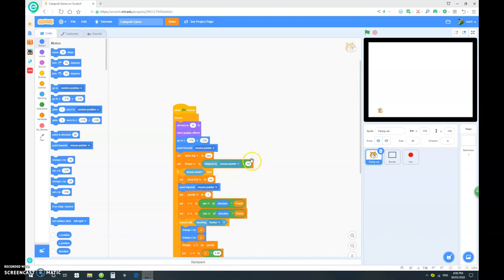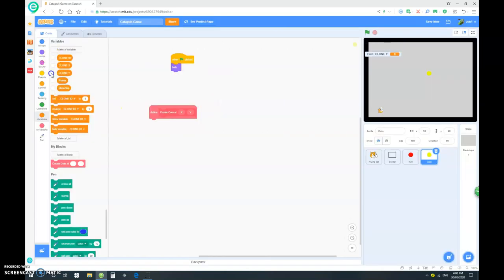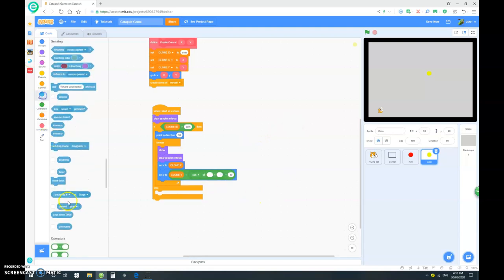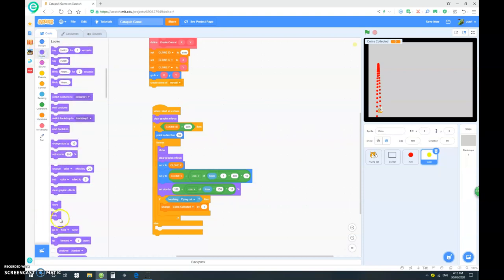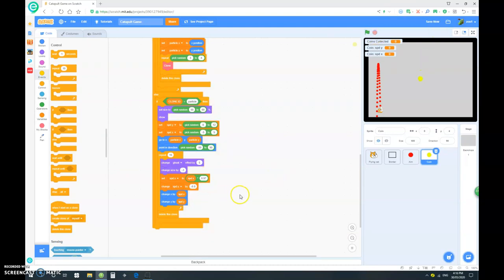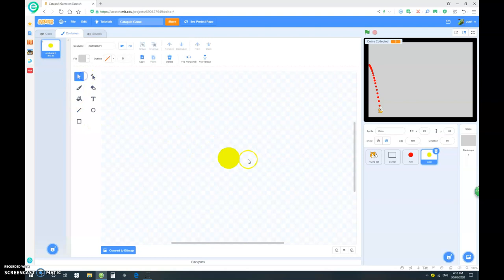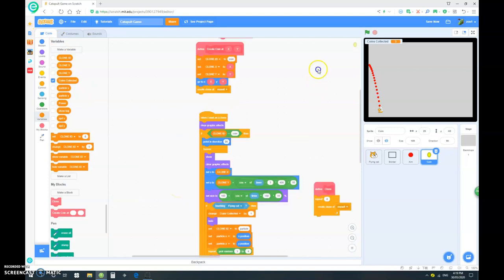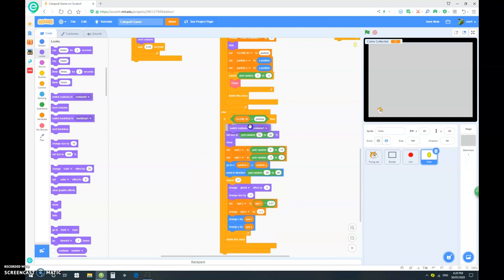Catapult Game in Scratch (PART2) - Creating Coins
In part 2 on how to make a catapult game in Scratch, we create collectables (coins) which the flying cat can get. We add in a coin spinning animation and a coin collecting particle animation. BTW, part three (FINAL) is out. Thanks!